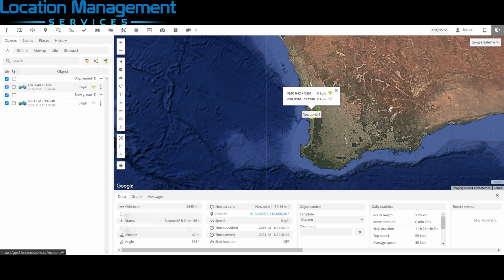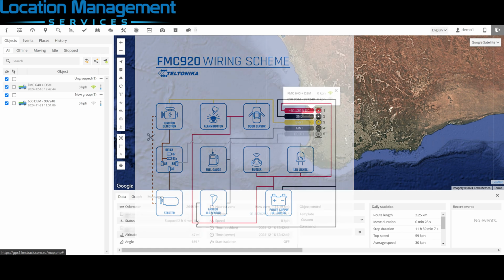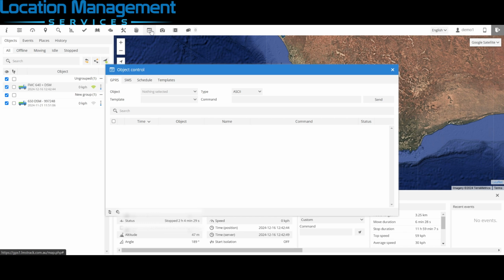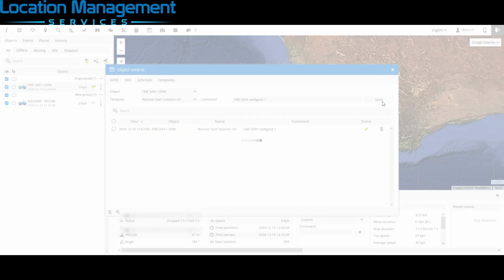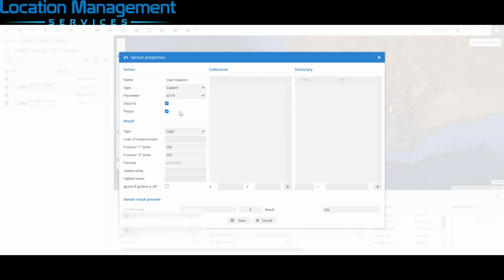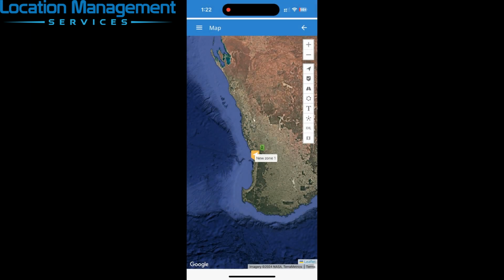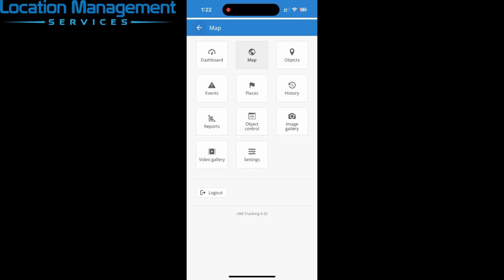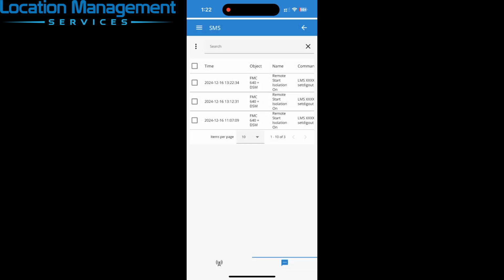Location Managment Services | Object Control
This video demonstrates how to use the object control feature on GPS-Server